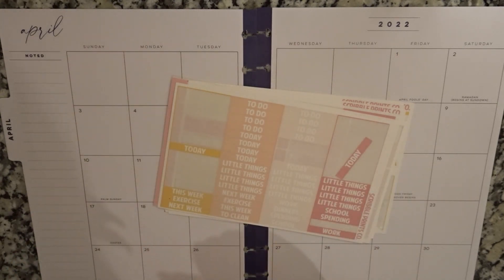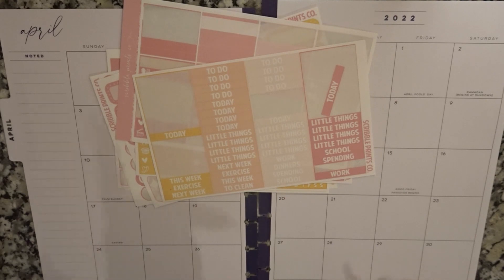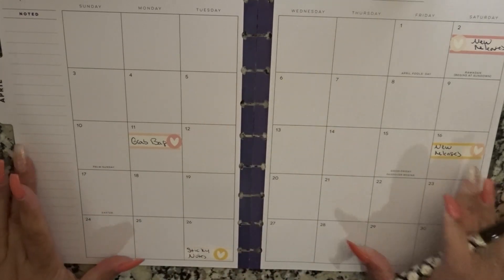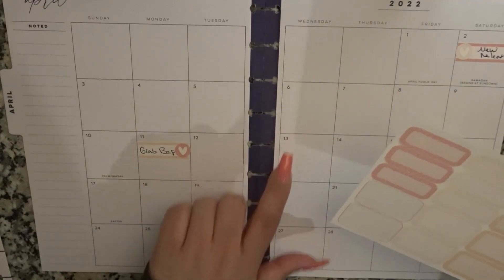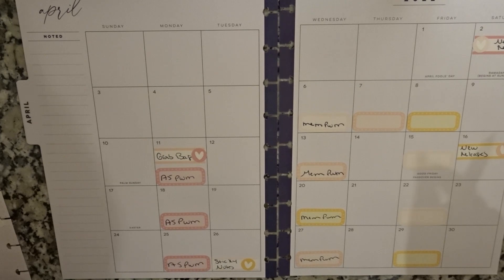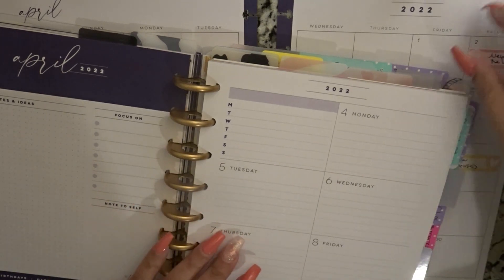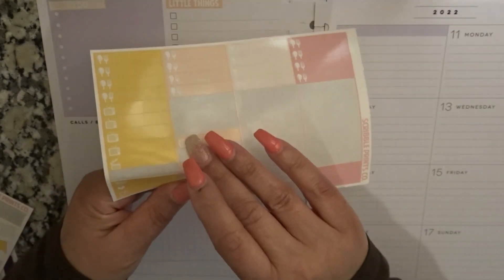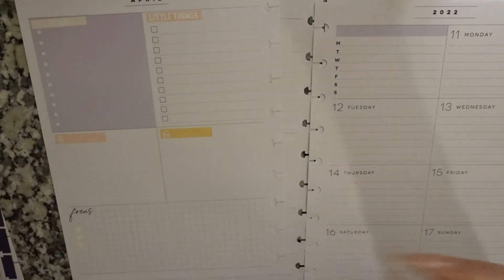April Content Business Planner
Hello my friends. Welcome back to another Monthly Content/Business Planner Set up video. I hope you have a wonderful day!

Shops Mentioned:
Happy Planner

Check out Thirty-One- dazzlwithstyle.com2